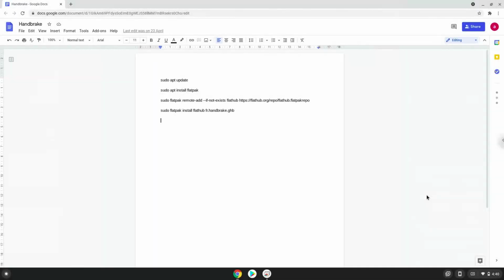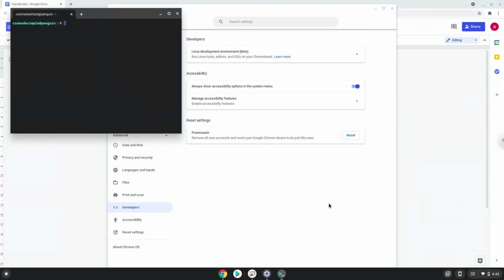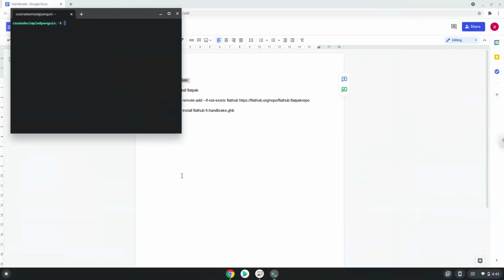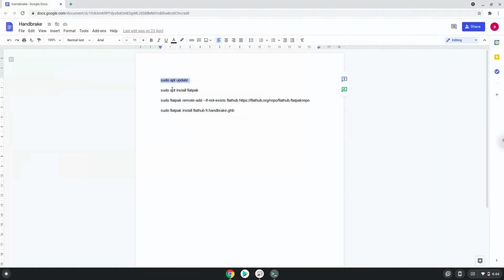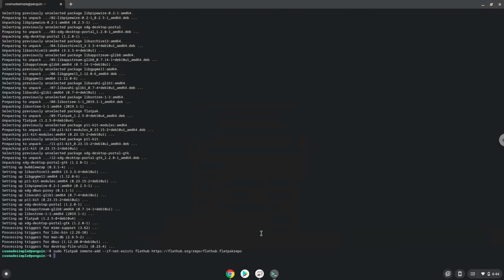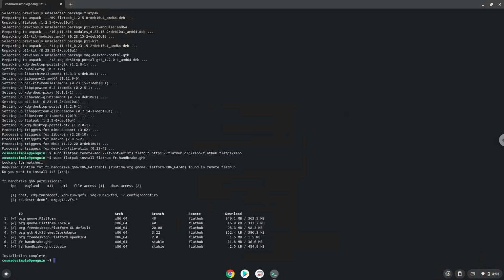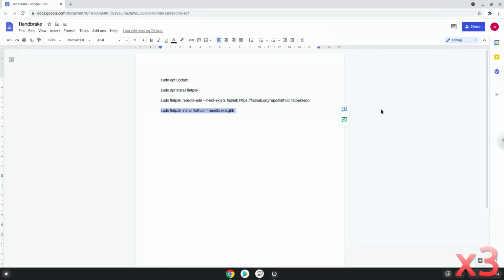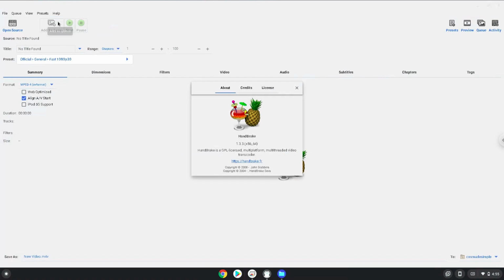How to install Handbrake on a Chromebook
In this video, we are looking at how to install Handbrake on a Chromebook.